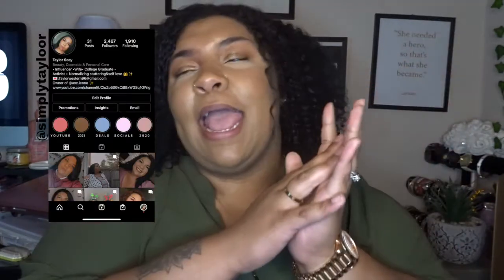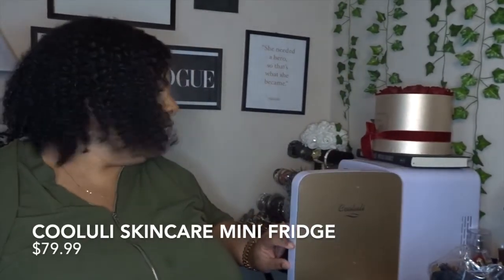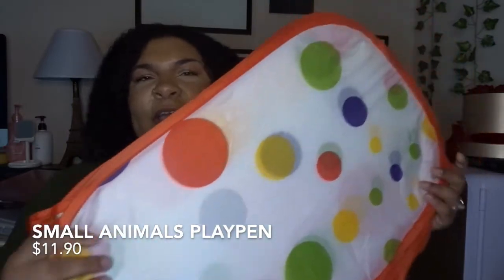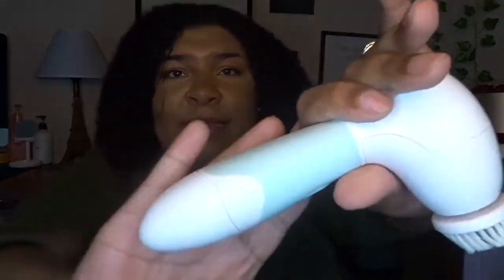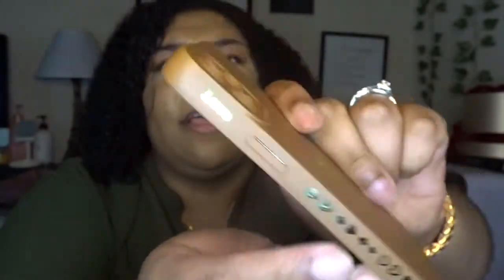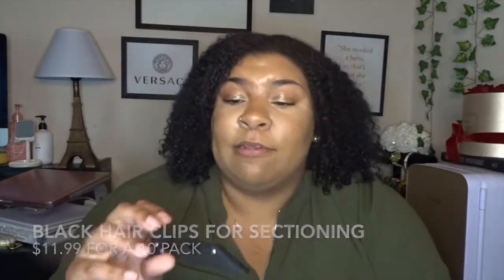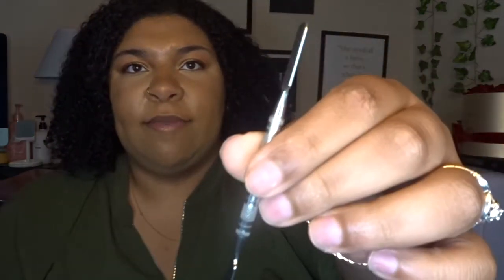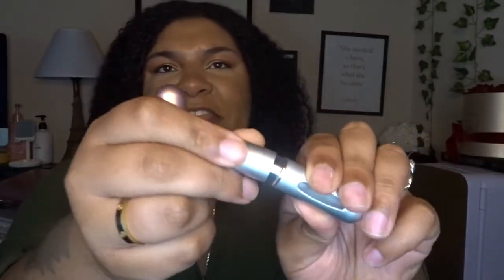2022 AMAZON MUST HAVES | TikTok Made Me Buy It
*THE THINGS I MENTIONED IN THIS VIDEO*:

COOLULI SKINCARE MINI FRIDGE

GLASS SCREEN PROTECTORS FOR IPHONE

GLASS SCREEN PROTECTORS FOR IPAD

SMALL ANIMALS PLAYPEN

BENTONITE CLAY

VOYOR FACIAL CLEANSING BRUSH

BRONZING HEART PHONE CASE

TRIANGLE POWDER PUFF MAKEUP SPONGES

BLACK HAIR CLIPS FOR SECTIONING

MIXING PALETTE FOR MAKEUP

MINI REFILLABLE PERFUME HOLDERS

EXTENDABLE TRIPOD STAND

FLORAL PENCIL HOLDER
P E R S O N A L. I N S T A:
SimplyTayloor

P O. B O X:
Tullahoma,TN
37388
(Send me letters or gifts and I’ll do a unboxing on my Instagram And Tiktok story)

T I K T O K:
SimplyTayloor

Vlog Channel:
Life With Taylor Western

C A S H. A P P:
 $Taayylloor